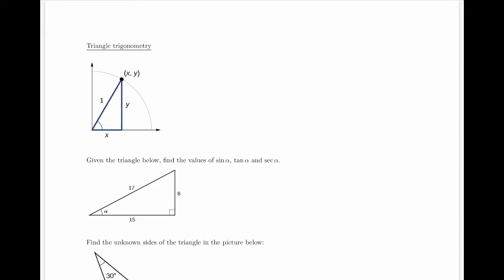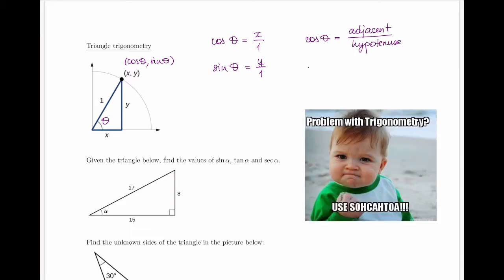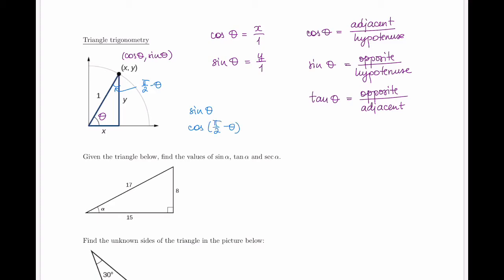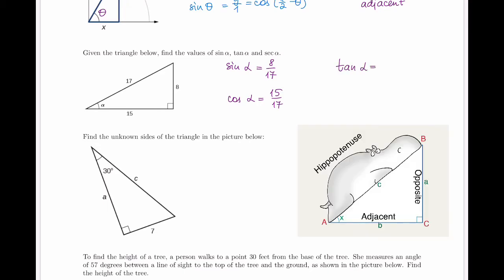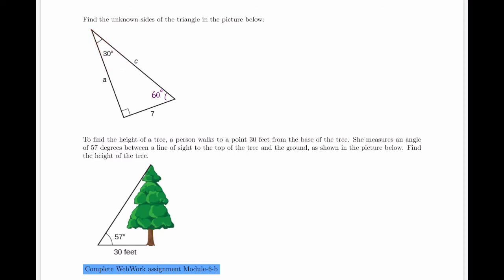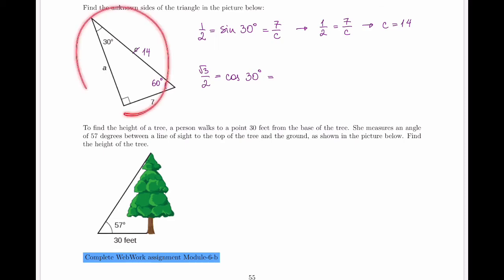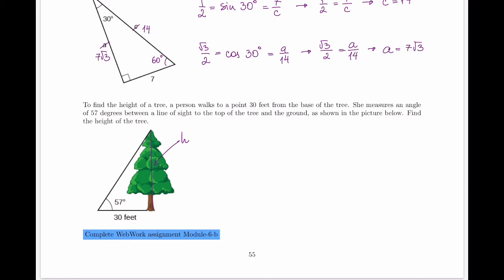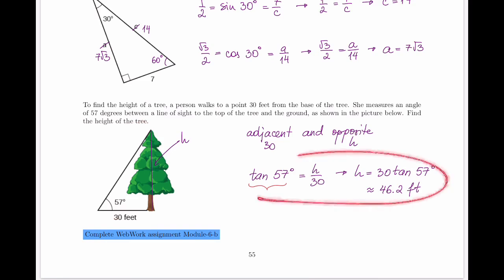Precalculus Refresher, module 6, part b: triangle trigonometry